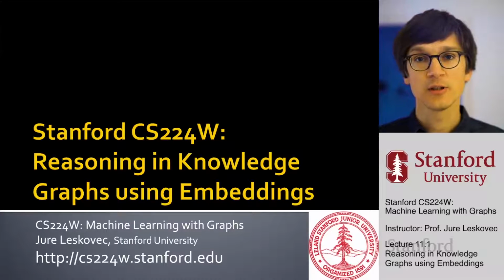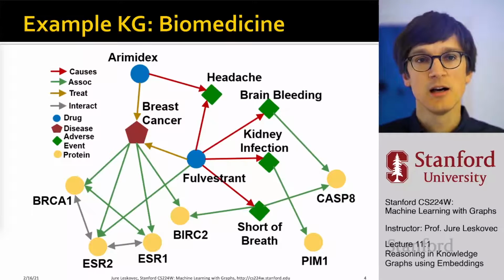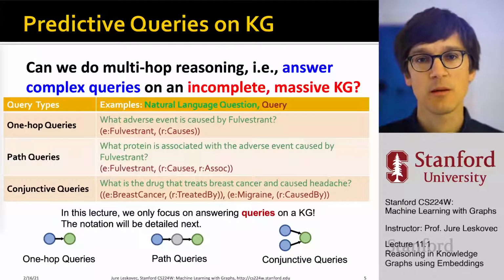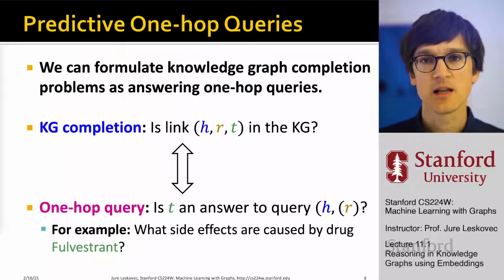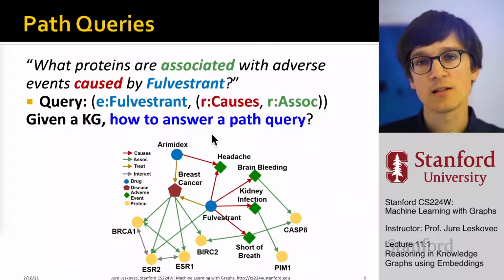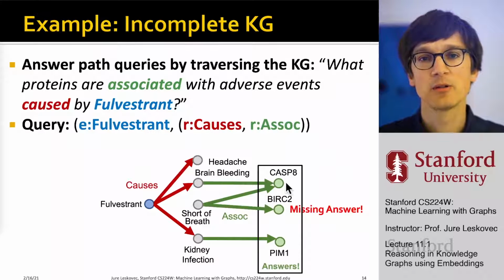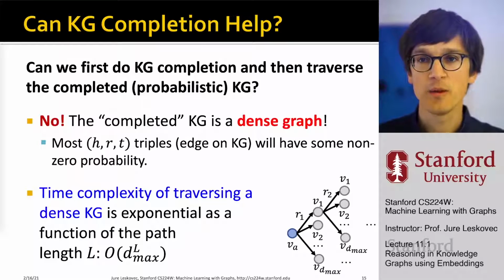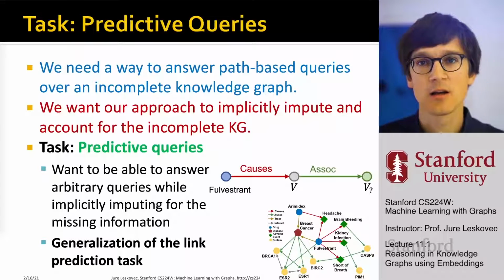Stanford CS224W: Machine Learning with Graphs | 2021 | Lecture 11.1 - Reasoning in Knowledge Graphs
For more information about Stanford’s Artificial Intelligence professional and graduate programs,

Lecture 11.1 - Reasoning in Knowledge Graphs using Embeddings
Jure Leskovec

In this lecture, we introduce how to perform reasoning over knowledge graphs and provide answers to complex queries. We talk about different possible queries that one can get over a knowledge graph, and how to answer them by traversing over the graph. We also show how incompleteness of knowledge graphs can limit our ability to provide complete answers. We finally talk about how we can solve this problem by generalizing the link prediction task.